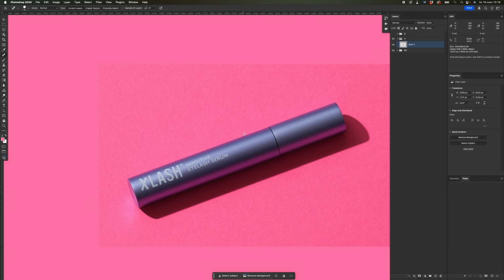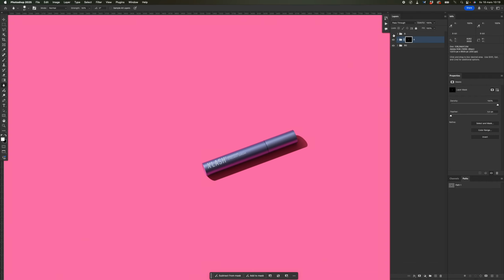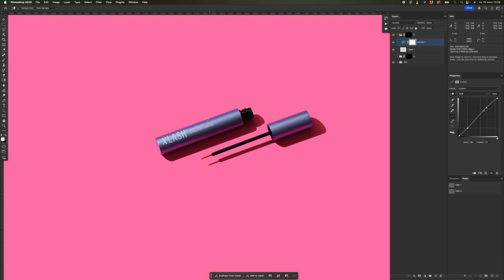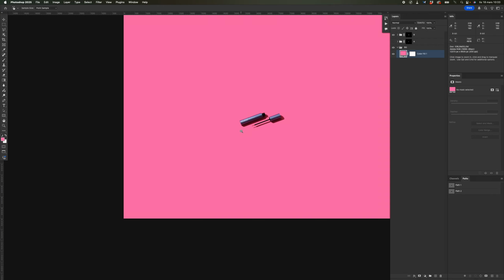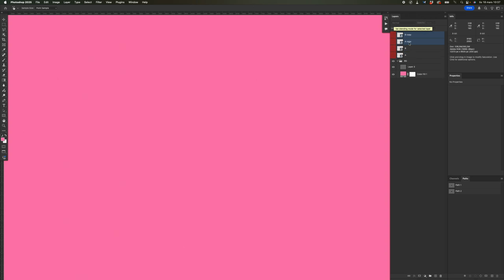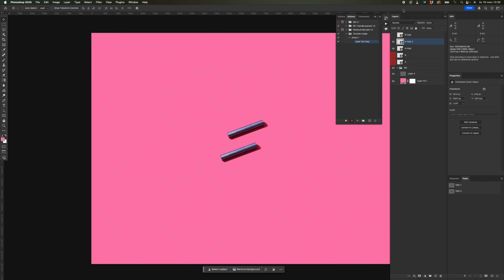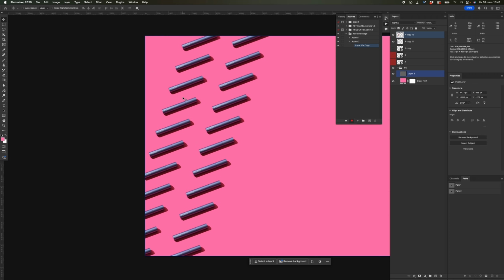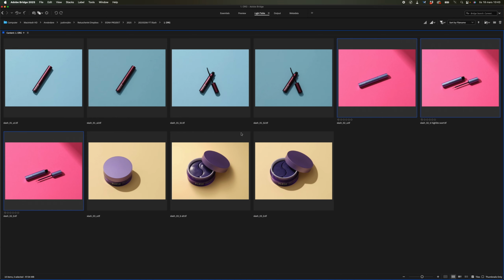Using actions in Photoshop to make patterns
Following up on the video where I shot products to create a repetitive pattern image. I show my process for creating this type of images.

00:00 Combining exposures and setting up the structure
02:30 Clean up and cut out
06:45 Adjustmens
08:12 Add structure to the background
10:11 Creating a pattern using actions
17:55 Image 2 speed run
20:30 Image 3 speed run
22:50 Done!

Retuscheriet is a small creative production studio based in Stockholm, Sweden.